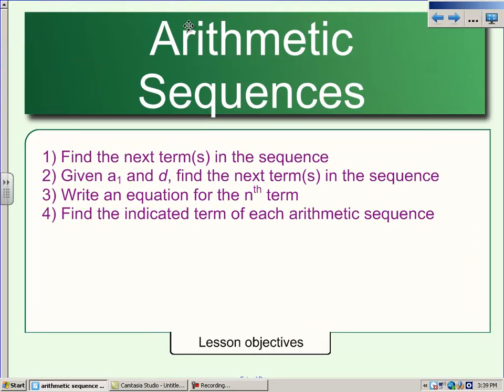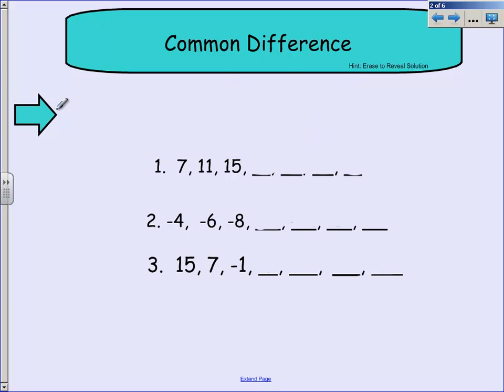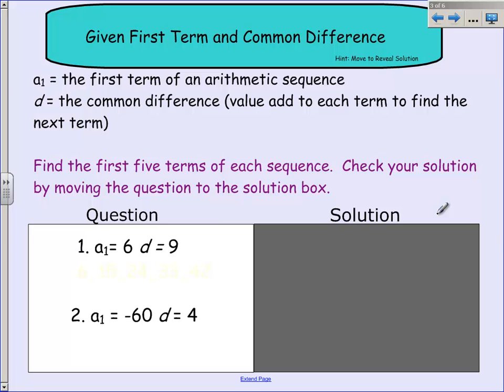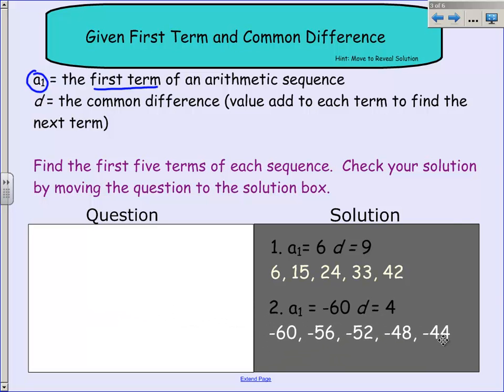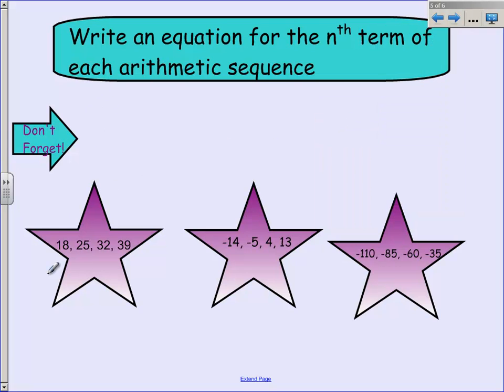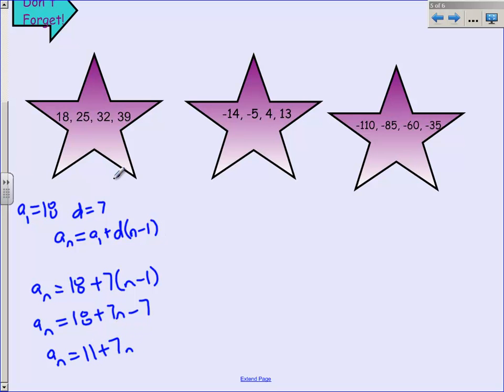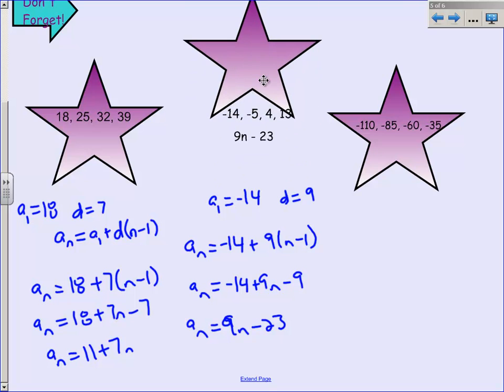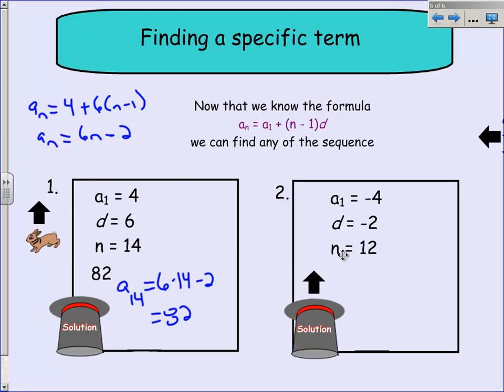Arithmetic Sequences Pre Cal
nth term formula and common difference